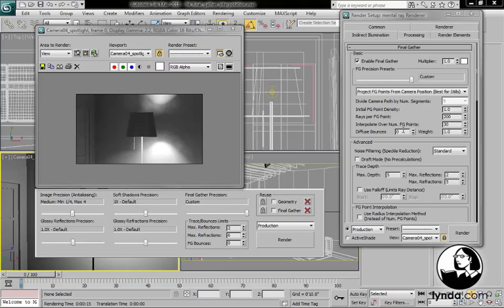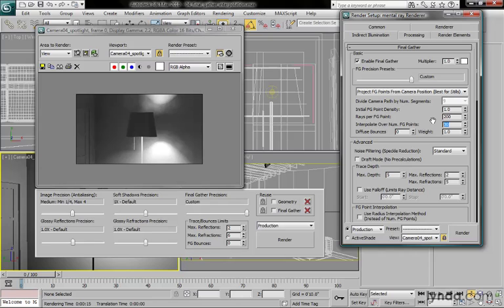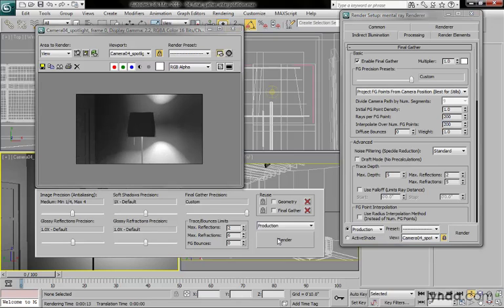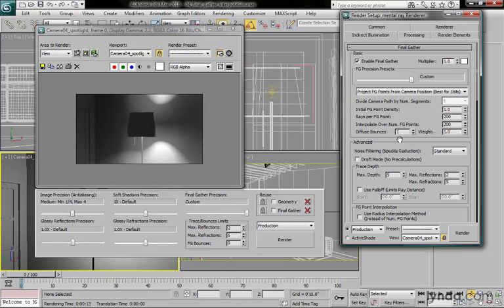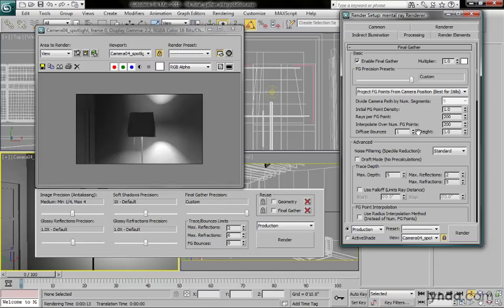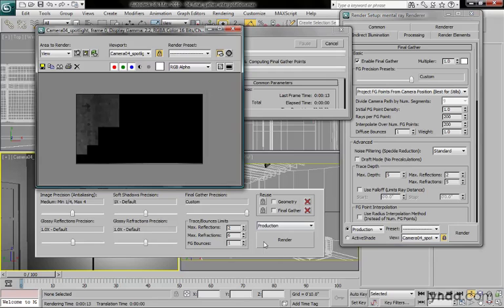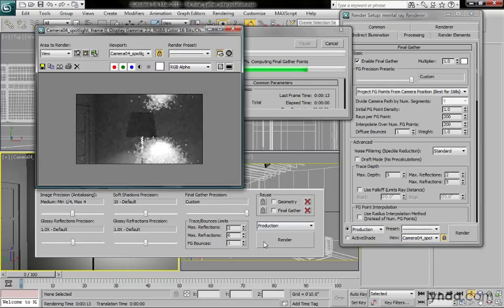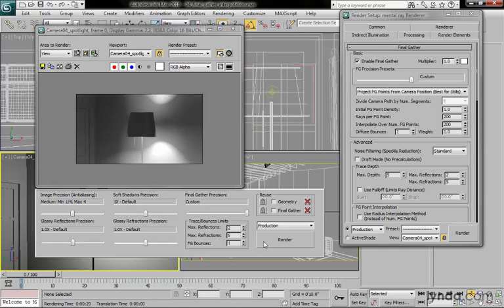09 04 Setting interpolation and diffuse bounces